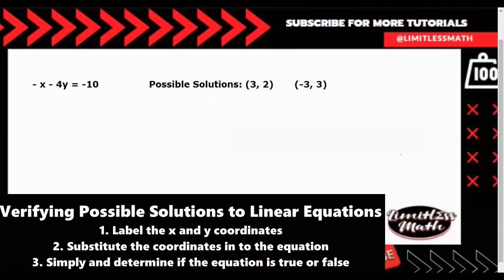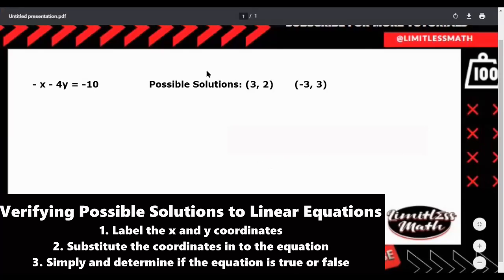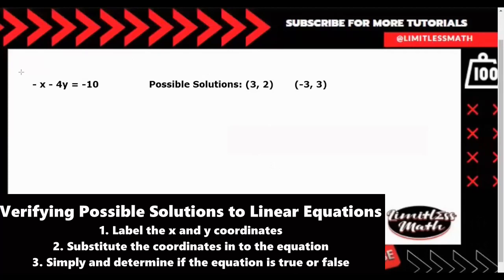Solutions to Linear Equations | 2-Variable Equations | Limitless Math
📧Wanna send me some stuff? ….
Mail to:
Limitless Math